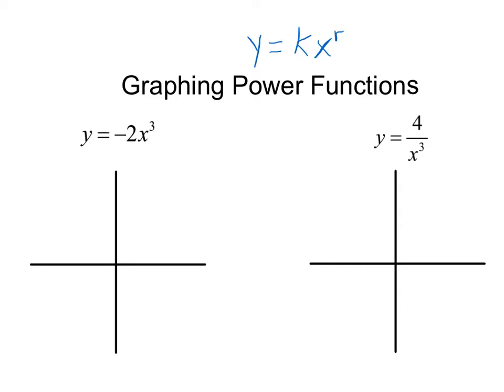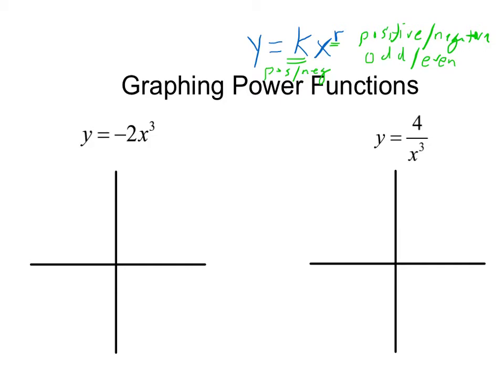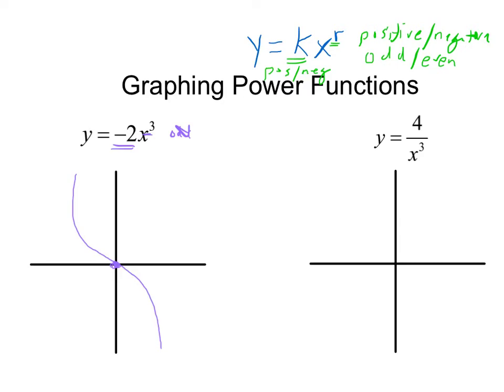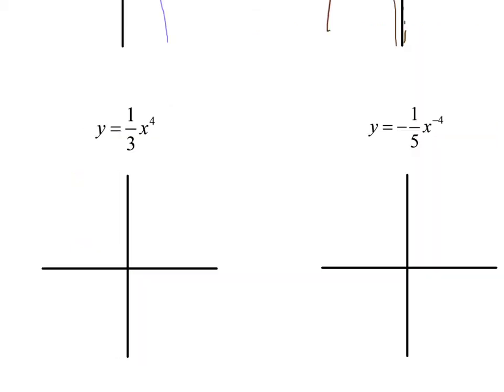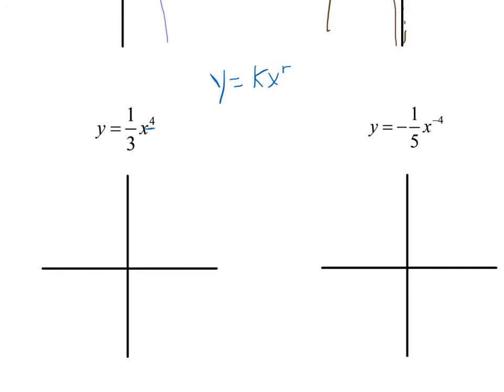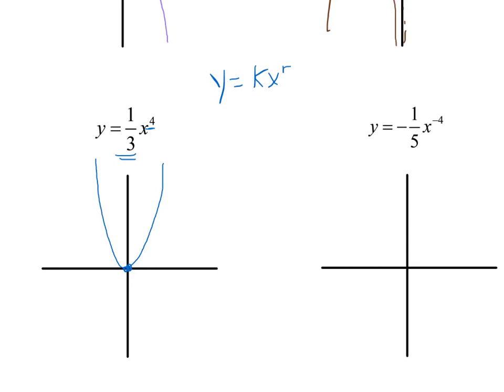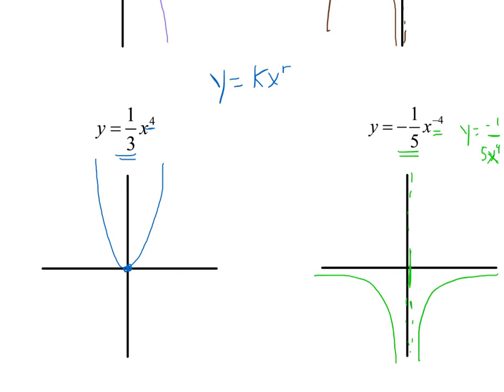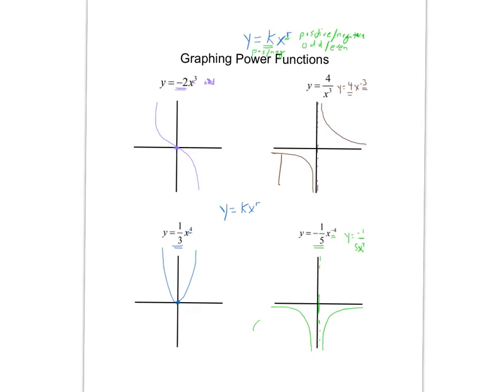2X U1L1I2 graphing power functions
graphing power rules examples